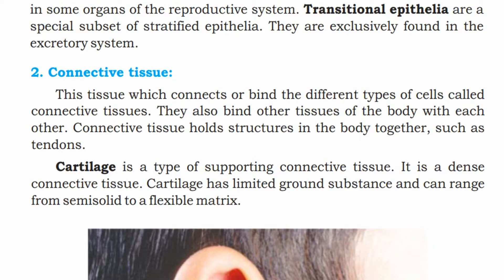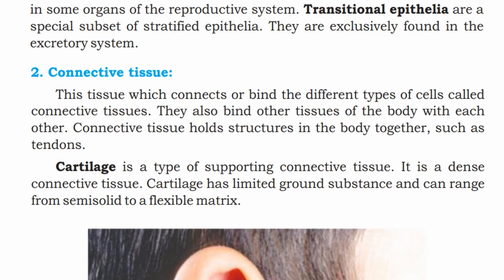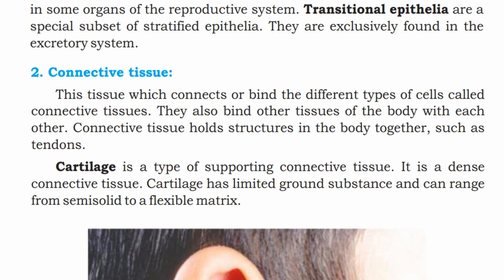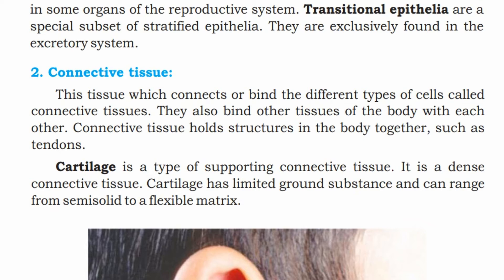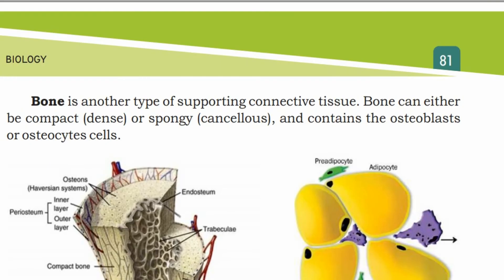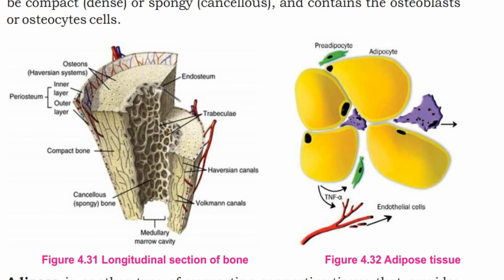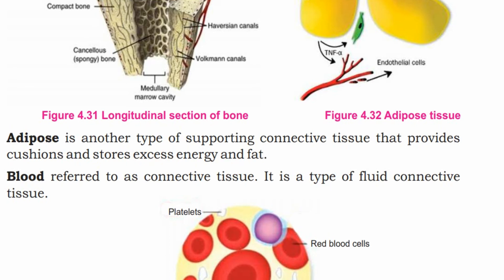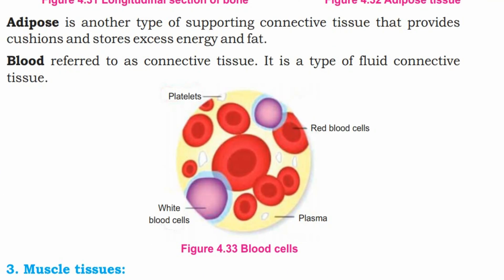Connective Tissues - Chapter 4 - Cells and Tissues - 9th class Sindh Board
Today's lecture is about the Animal Tissues - Connective Tissues - Chapter 4 - Cells and Tissues - 9th Class Sindh Board of Education. Lectures are explained in Urdu and in the very simplest way so students can understand easily. For any query feel free to drop a comment we will try to answer your query as soon as possible.

Happy Learning

and

detail.